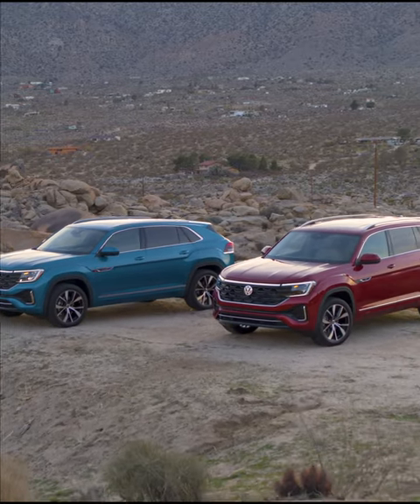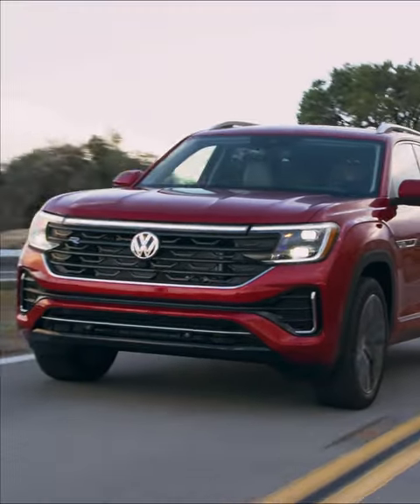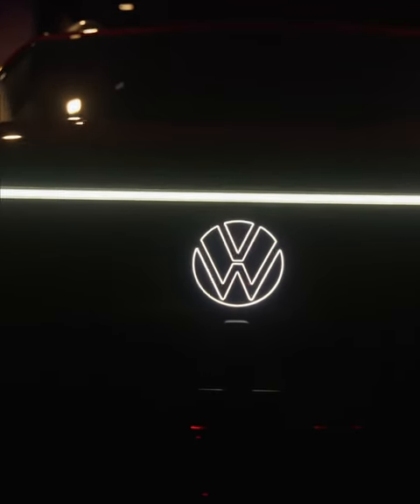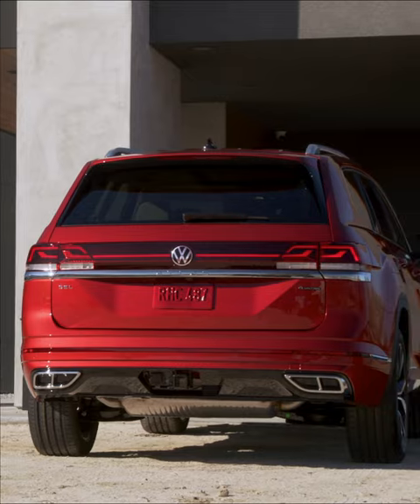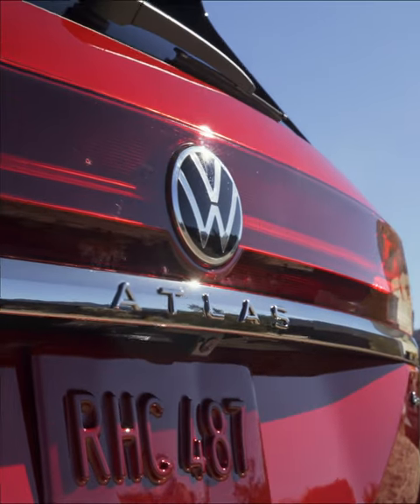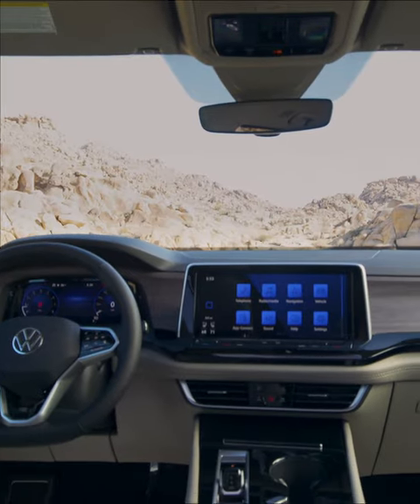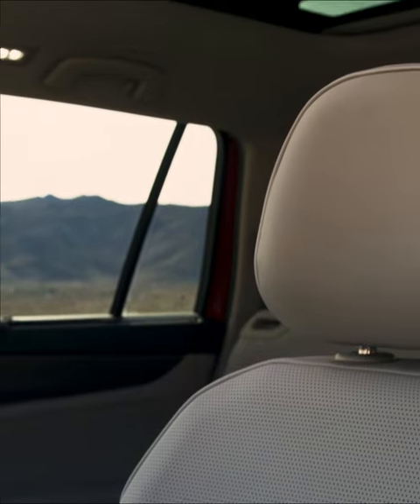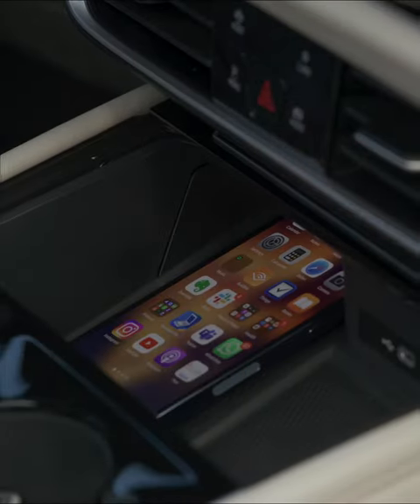2024 Volkswagen Atlas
Volkswagen of America, Inc. unveiled the new 2024 Atlas and Atlas Cross Sport at the Chicago Auto Show. The refreshed seven- and five-seaters offer enhanced technology, upgraded interior designs and materials, and a livelier powertrain.